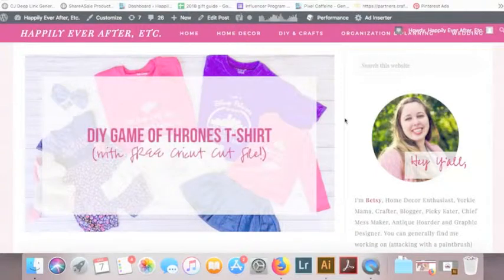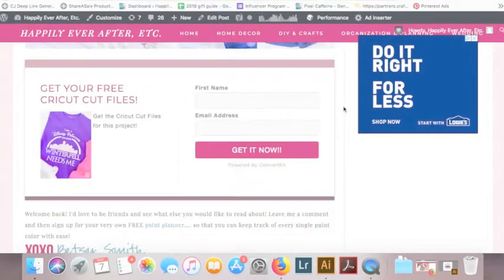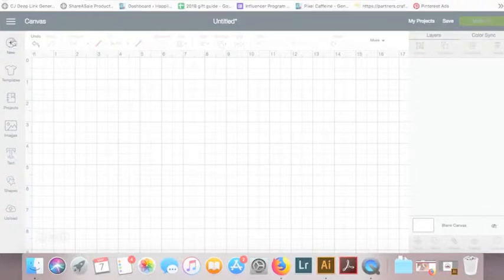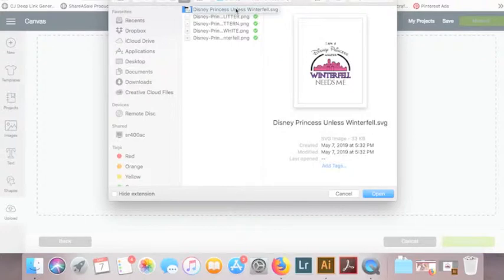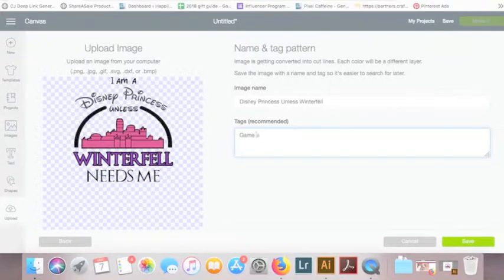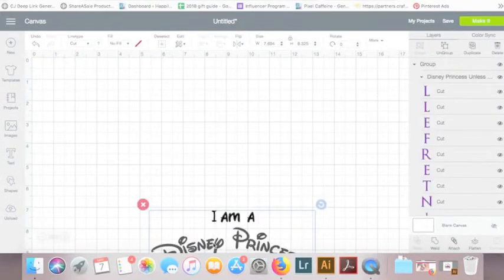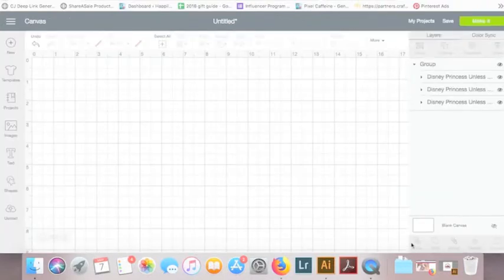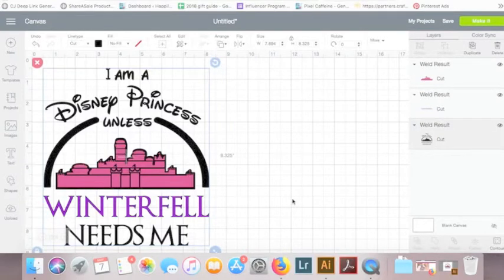How to Upload an SVG to Cricut Design Space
Stickers used this week!

SHOP THE ROOM:

*GRAY CUBED BOOKSHELF